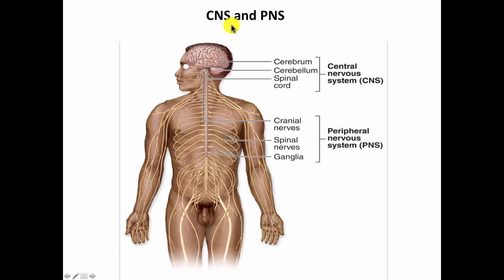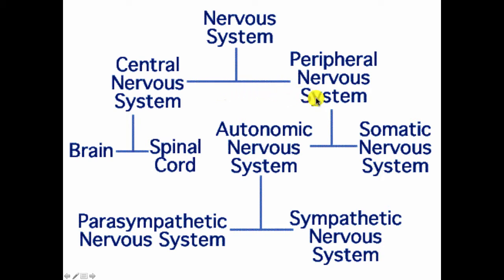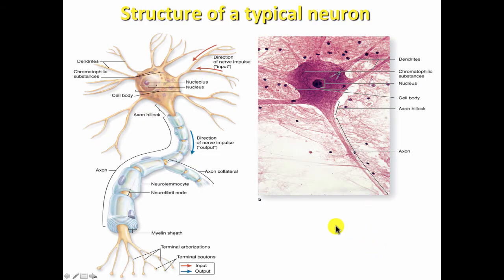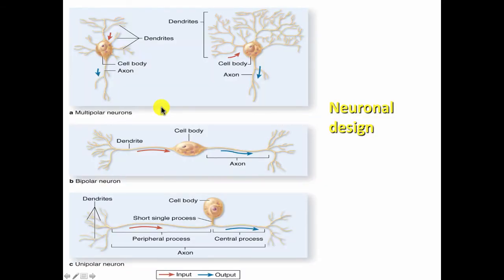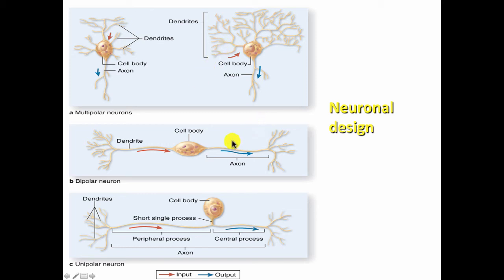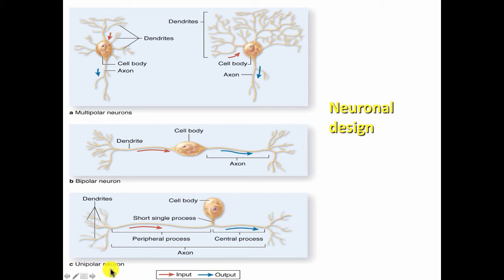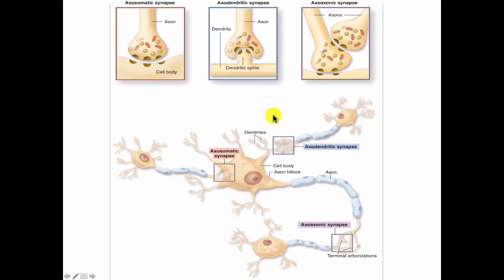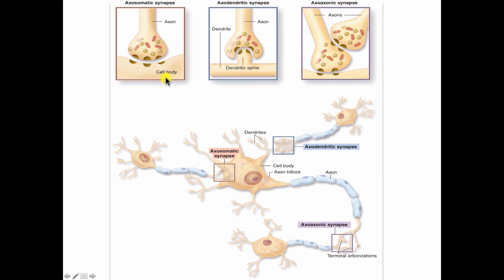The neuron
Table of Contents:

00:08 -